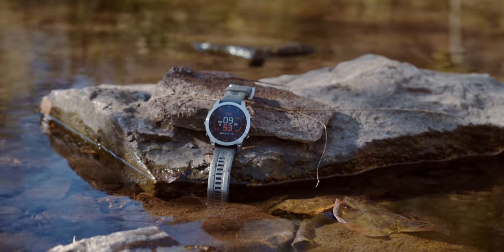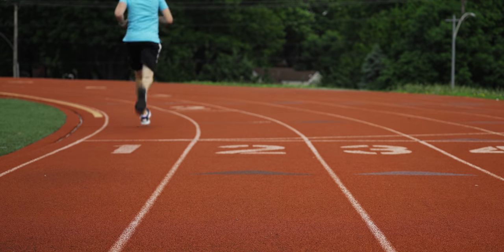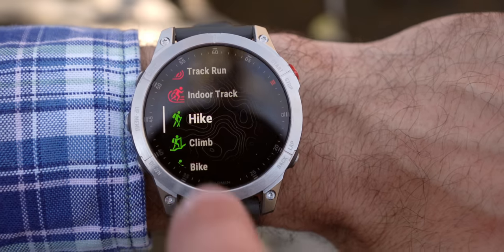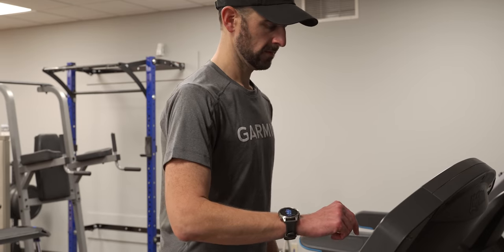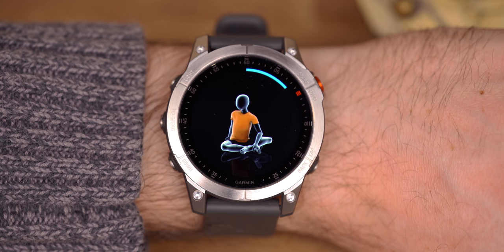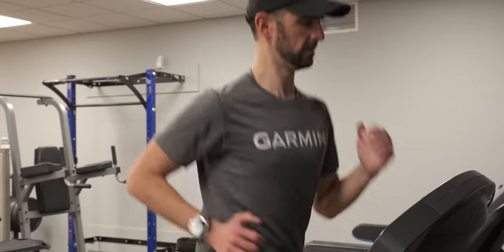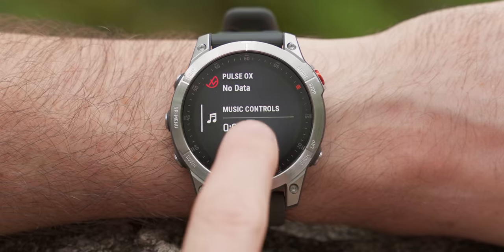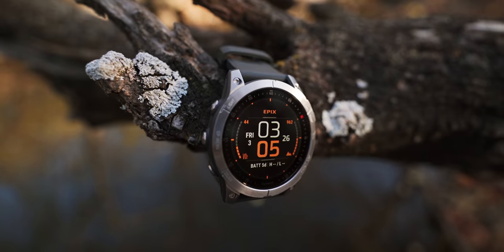WEAR EPIX™. BE EPIC. – Garmin® Retail Training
Regardless of your fitness goals, the epix premium active smartwatch has what you need to help you get there.

• Understand your body better with 24/7 health monitoring.
• Smart notifications1 keep you connected to what matters.
• Train your way with built-in sports apps at the wrist.
• More satellite coverage means more accurate positioning.
• Navigate confidently with options for TopoActive mapping right on your wrist.
• Keep the adventure going with up to 16 days of battery life in smartwatch mode.

00:00 epix™
00:22 Design
00:53 Display
01:28 Premium materials
02:01 24/7 Health monitoring
02:17 Everyday sports tracking
03:23 Performance features (Garmin Coach, PacePro, VO2 Max, Real-time stamina)
04:00 Maps
05:01 Battery life
05:26 Wrap-up